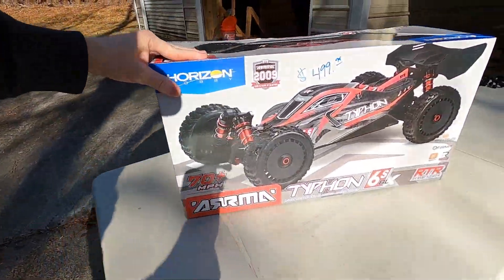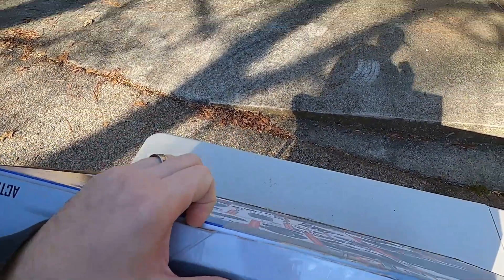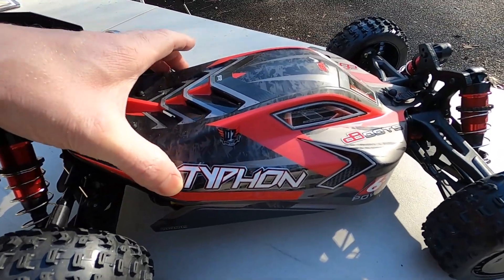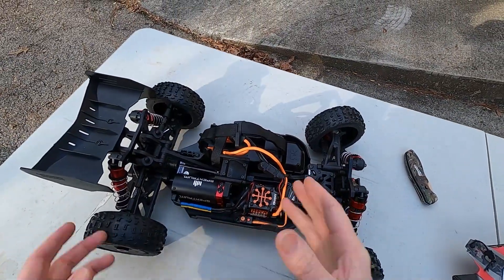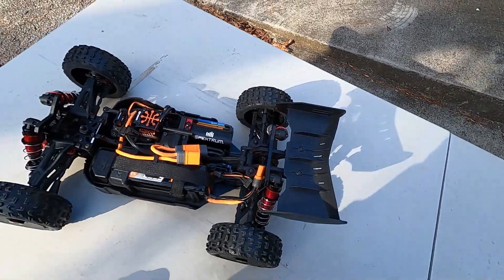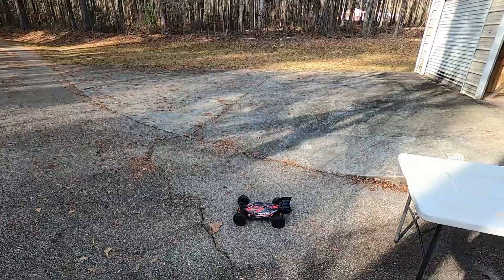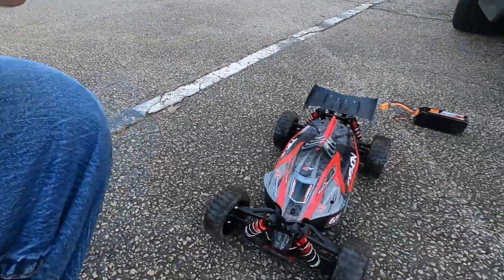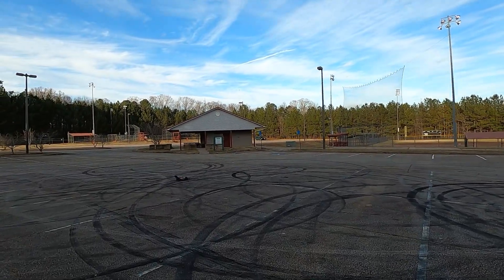New For 2021 The V5 Arrma Typhon 6S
In this video I check out the new V5  Arrma Typhon 6S with all new electronics and redesigned features. This is definitely one of the most fun
RC's I have driven!